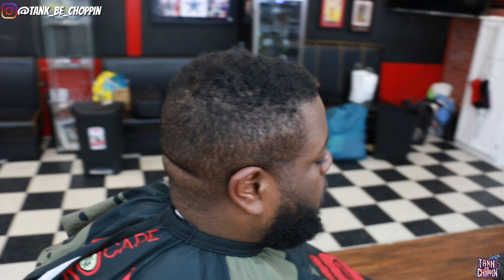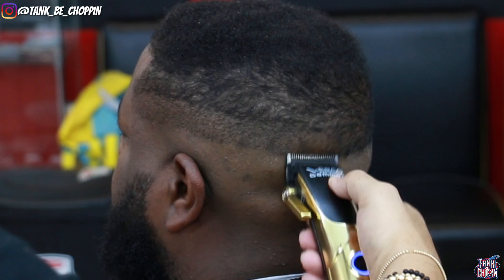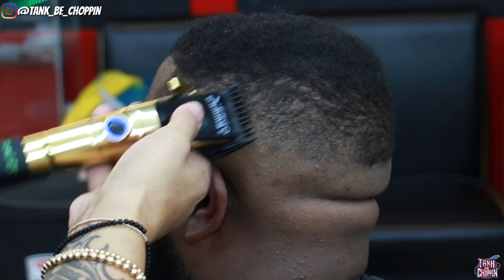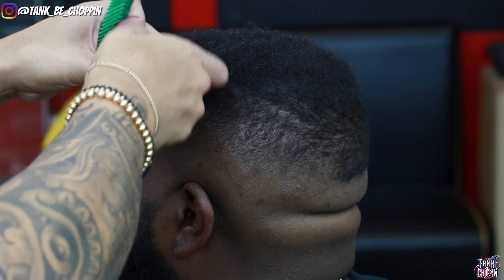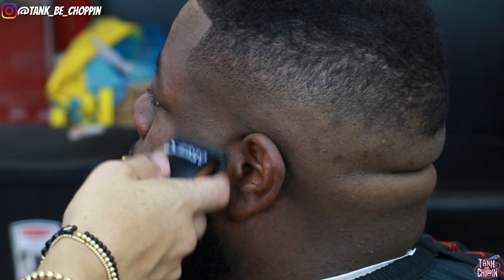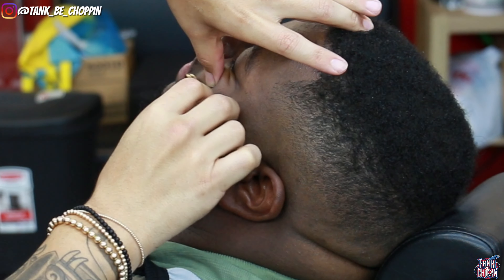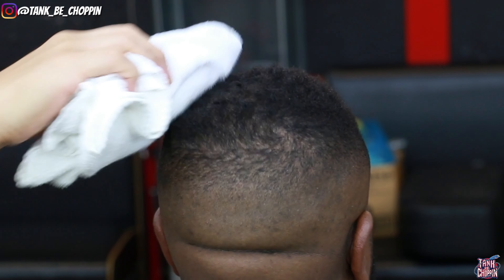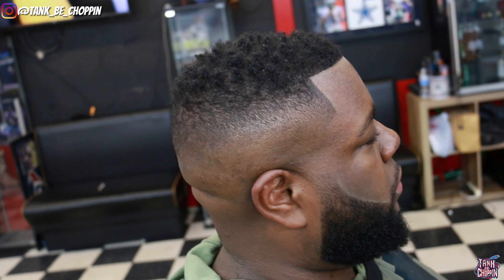Easy to Follow Bald Fade Haircut Tutorial | Best Cut He's Ever Had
Join our ZERO GAPPED Discord

Babylisspro.com - TANK10
Gammaplusna.com - TANK10
Stylecraftus.com - TANK10